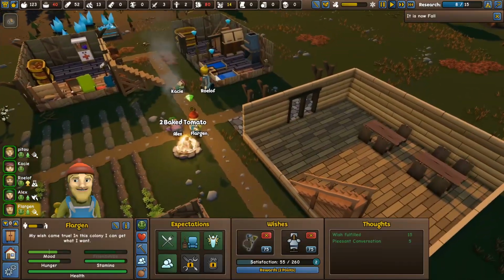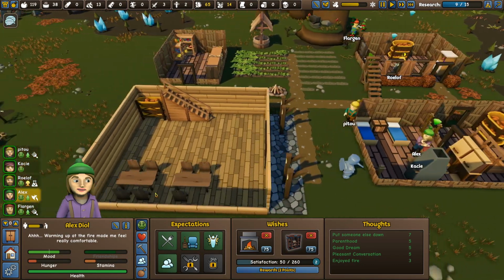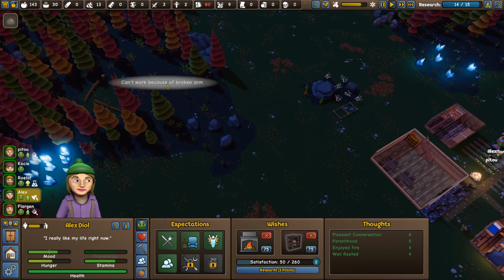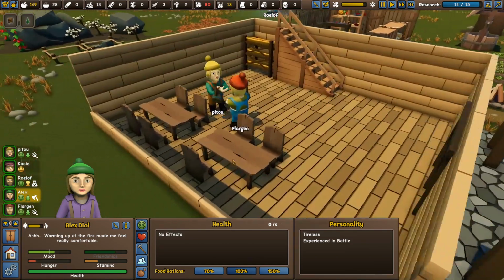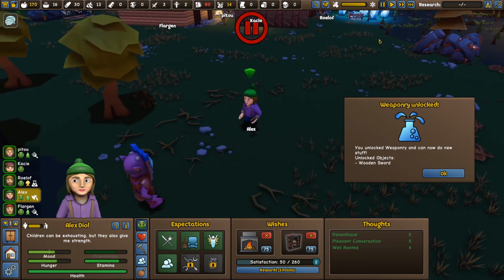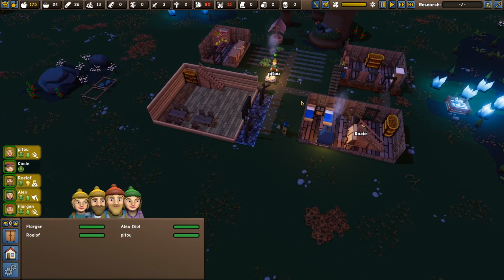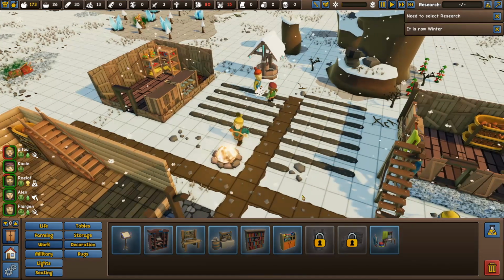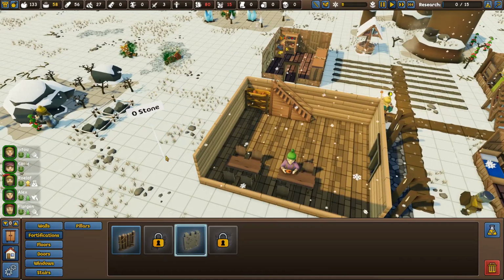Tiki Goblins Invading - Founders Fortune Gameplay - Family Update - Ep 9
Founders Fortune Family Update is here which adds aging to the game. With aging that means that you will get both young and old in your colony. Teaching our kids to grow up and work in our Colony.
Our colonists will now also have relationships within their colony both good and bad. So lets try out bets to get a happy Colony in this series of Founders Fortune Family Update.

What's Founders Fortune?
"A fantasy colony simulator focusing on creative building, colonist psychology and base defense. Handle resources, farming, production, tools, weapons, armor, trading, defense, and research, as well as the wishes, expectations, thoughts, and possessions of every colonist." from the Steam Store

Take Care of your Colonists
The colonists are your top priority. At first, you simply need to provide them with food and shelter. But the world is full of dangers! An infection might prove fatal to the strongest warrior and a plague can wipe out your colony entirely.

Each colonist reacts to events, happy or sad, and reflects that in their behavior. Happy colonists will receive a boost to their productivity – Unhappy colonists might throw a temper tantrum.

When your colonists arrive, they have nothing but the clothes on their body. You take control and tell them to gather materials and build walls, floors and furniture.

You are not limited to predefined buildings! Design your own houses and style them to your liking. There are dozens of construction and furniture elements that you can use to create the settlement you’ve always dreamed of!

Furnish your Home
No one likes to sleep on the rough floor in an empty shack. While the colonists work hard to improve their situation, they will quickly lose their motivation if you ignore their requests.

Keep them happy by selecting only the most comfortable chairs and the most elegant shelves. When you can afford such luxury, you not only win the colonists’ hearts, but also convice newcomers to join your settlement.

Deal with Tantrums
In an ideal life, all your wishes come true, at least that’s what Toni thinks. Fulfilled wishes can cause a citizen to have good mood, while hunger, injuries, boring conversations, or even nightmares will make him feel bad.

If you ignore the needs and wishes of your colonists for too long, one of them might have a breakdown and throw a trantrum.

At that point, all bets are off…

Set up your Farm
Food matters. Good food makes colonists happy, wrong food makes colonists sick, little food makes colonists slow, and no food makes colonists die.

Grow a variety of seasonal crops and set up a kitchen to make delicious meals out of them. Be sure to stock up before winter hits and act quick when a swarm of hungry bugs descends upon your fields!

Survive Winter
Use the time you have and make sure you have enough food stored away, because winter is coming. Let’s hope you won’t have to restrict meals to half rations – because that will make your colonists weak.

When supplies dwindle and the freezing cold wind howls outside, it’s easy to lose hope.

Trade goods and get rich
Word got around that your colony has started producing wares. Greet traveling traders and see if you can get a good deal on some ancient scrolls or buy additional food to prepare for winter.

Try to keep production up so you’ll always have something to sell. A mature colony needs to pay good salaries to keep everyone happy. If morale is low, additional funds can even buy a tiny bit of happiness!

Research Technologies
Building your home is a long process and resources and manpower are not the only things you need. Smart Settlers dedicate a lot of time to research new technologies, thereby unlocking better equipment, new furniture and construction elements.

Select scholars carefully – if their personality doesn’t fit this type of work, they are not going to make a lot of progress.